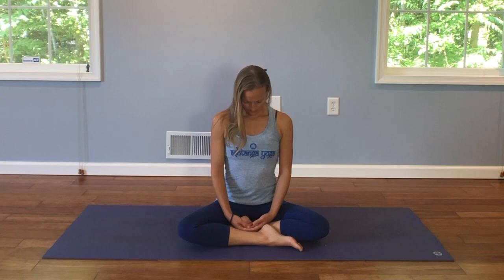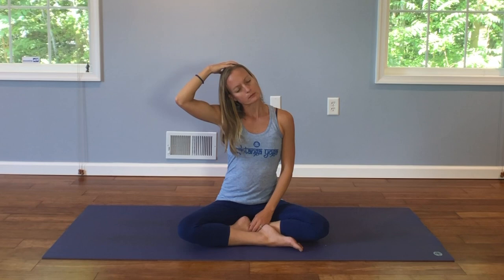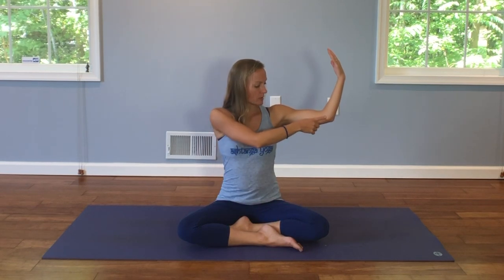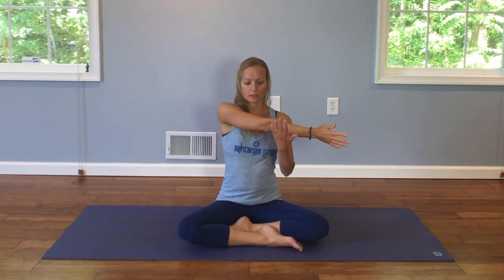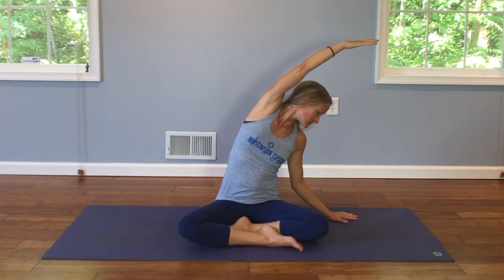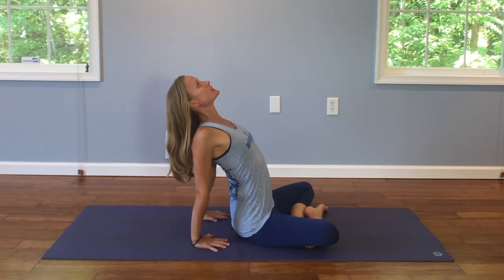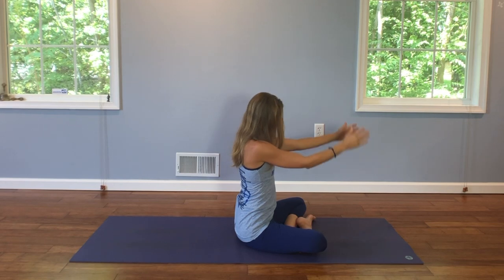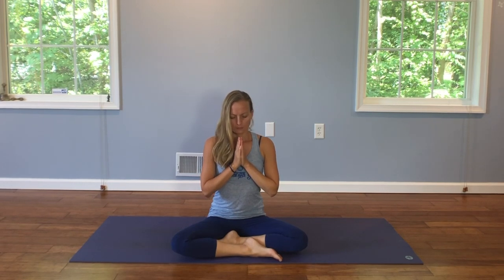GENTLE YOGA FOR NECK AND SHOULDERS - relieve tension with simple & easy poses, all levels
Hi! Here is a handful of simple gentle yoga stretches for neck and shoulder release. It's never fun when you have neck or shoulder discomfort, these simple yoga poses designed to target your neck and shoulders should give you some relief and help you get rid of that pesky pain.  This class is good for all levels, great for beginners, great for seniors and great for busy people since it's only a 17 minute long class! Lets release that neck and shoulder tension that collects from daily stress and other fitness routines. We focus on the areas that get stressed through everyday activity to get rid of neck tension, shoulder pain, upper back pain, and poor posture. This gentle yoga sequence will release stress, reduce inflammation, relieve discomfort and increase range of motion.
Want to help support Ocean Vayu Yoga create even more classes? then we can continue to create even more high quality videos for you as you progress on your wellness journey!

Music is by Justin Cavagnaro

To see what Kim and Justin are up to when they are not doing yoga visit

OUR GEAR:
Camera: Iphone8
Iphone tripod